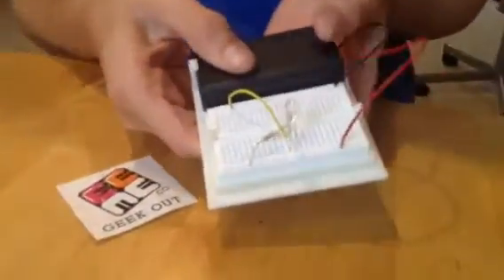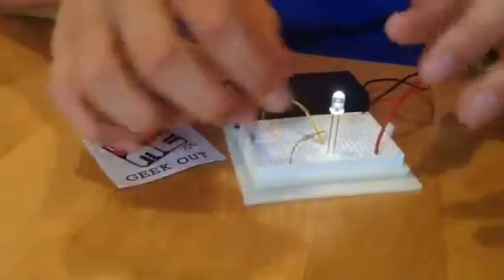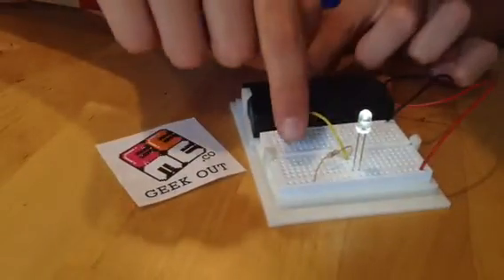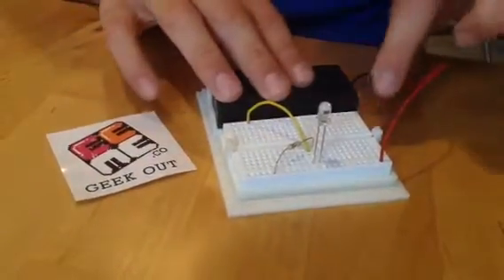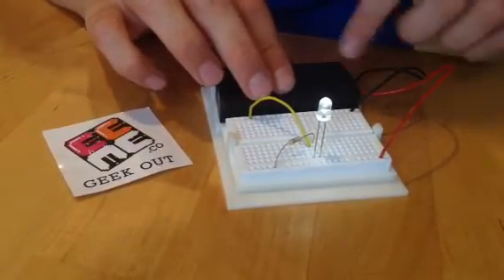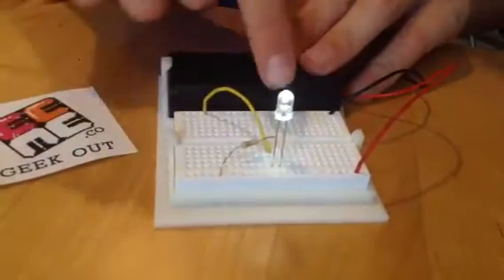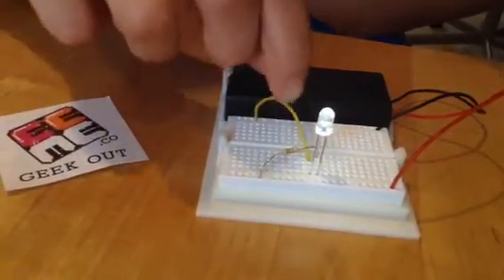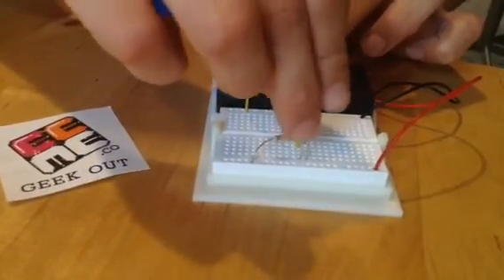Project Genius Light hands-on electronics for kids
Building and learning how an LED light circuit works with this project from EEME. Zachary explains what he has learned and shows what he built.